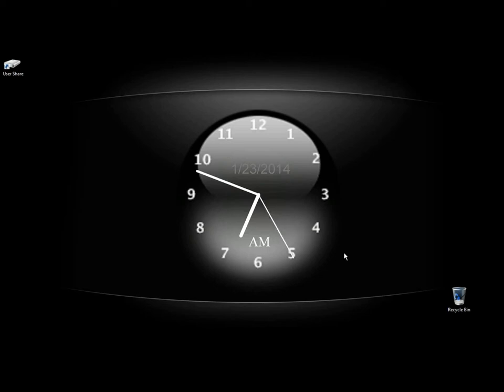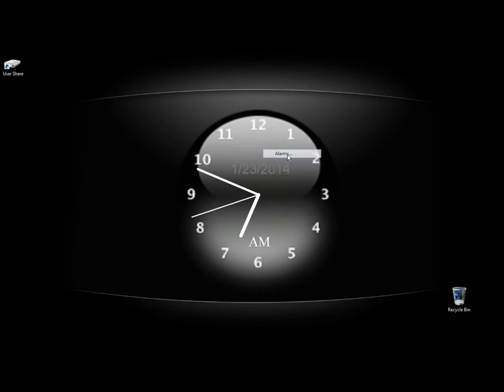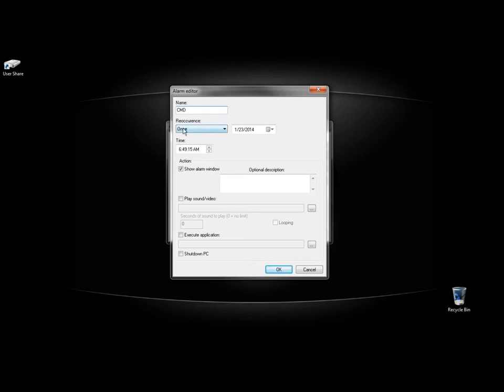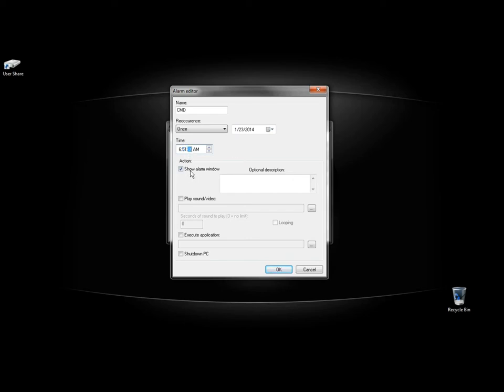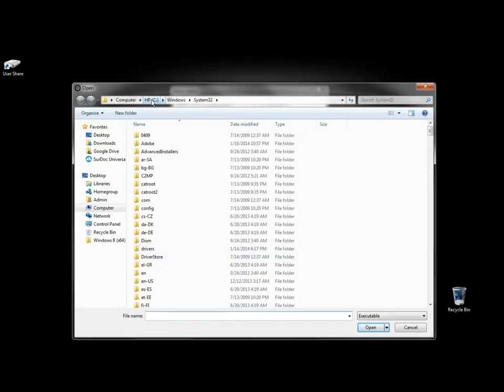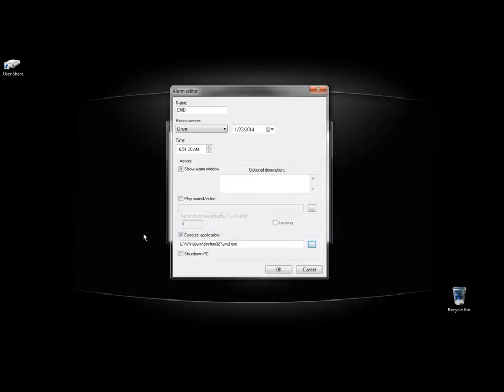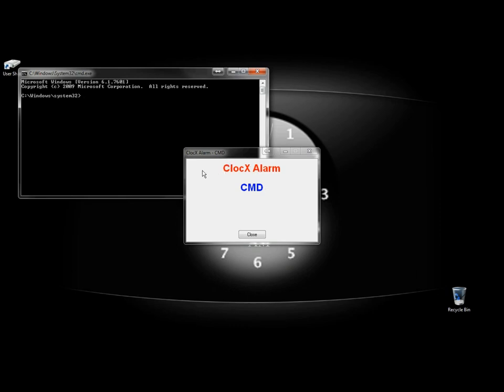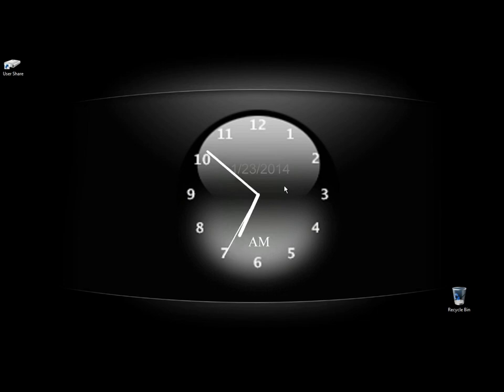Open Programs On A Schedule: Clocx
In this video I show you how to schedule a program to open at a scheduled time using a program called Clocx. Clocx is a free animated clock for the desktop and can be downloaded at Cnet.downloads.com. This can also be done through Windows Task Scheduler as well. But if you have Clocx installed it's just as easy to use it.

Analog Clock
Multilple Alarms
Multilple Task Schedules